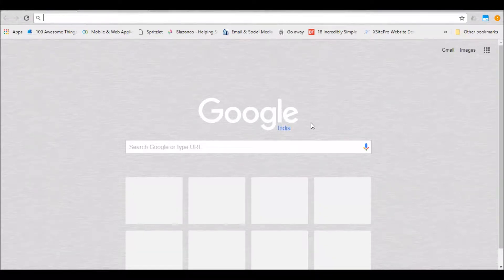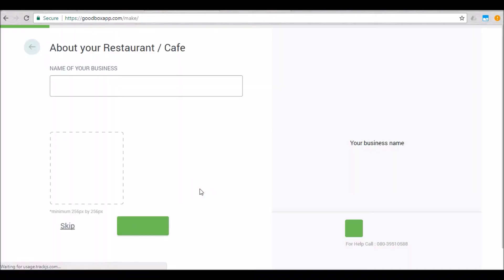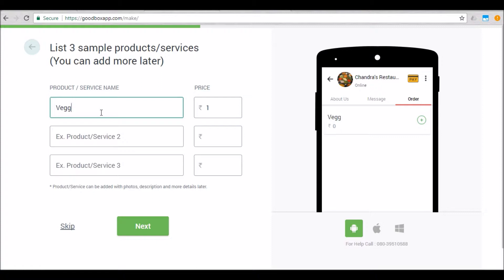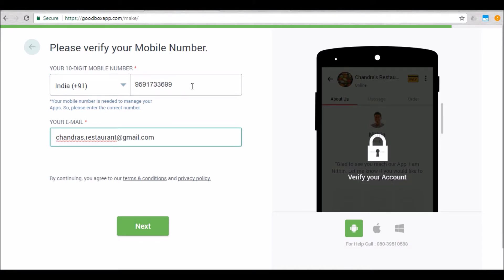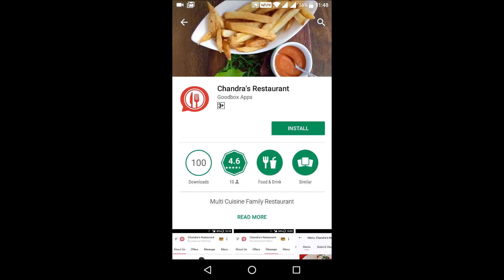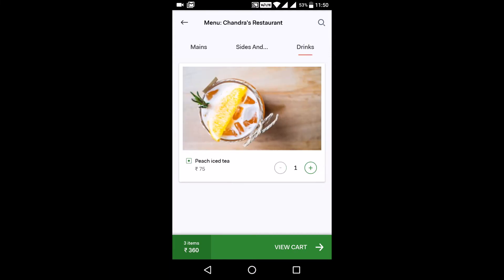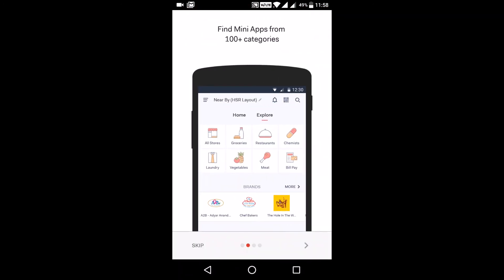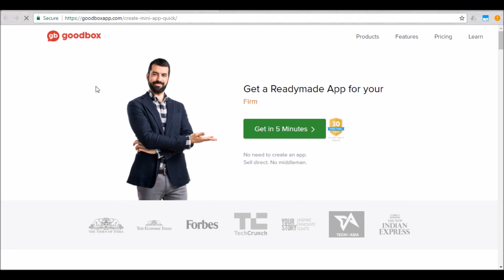How To Create An App Without Coding - in 5 minutes!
Create an Android & iOS App for your business in minutes without coding. Get a FREE Website and Mini App along with your Own White Label App by using the Goodbox App Maker platform. View this short video of how you can make an app right from your desk without hiring an app developer. Also, check out how the demo restaurant app looks after building the app.